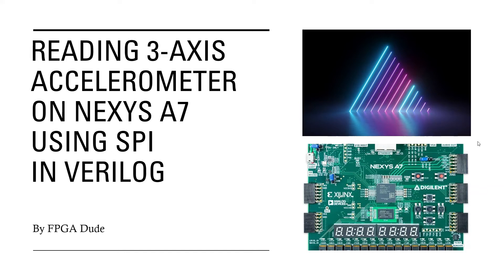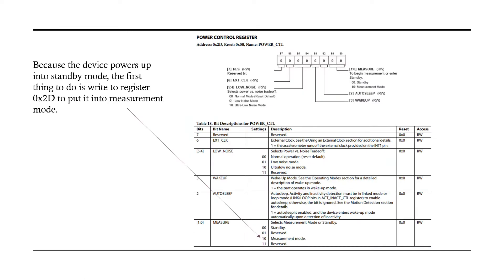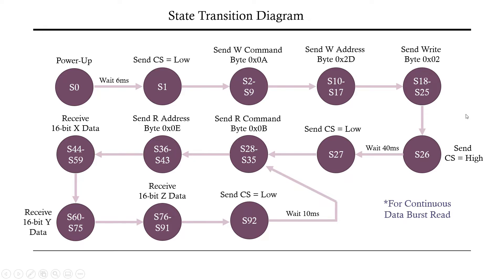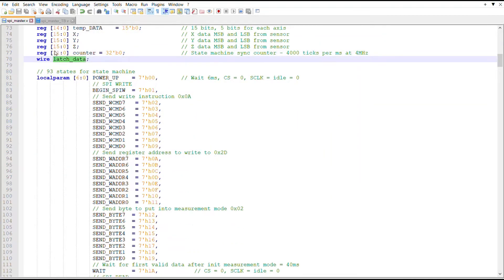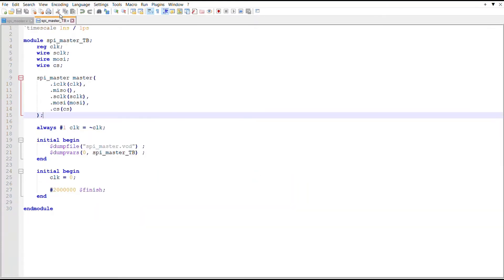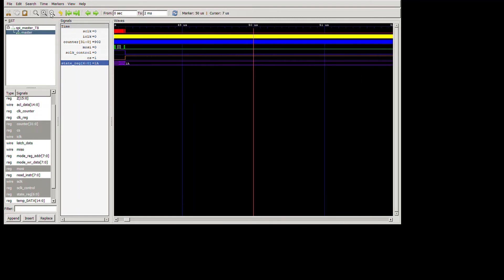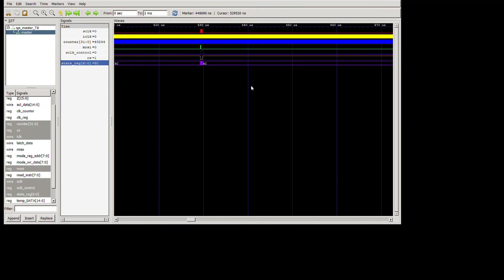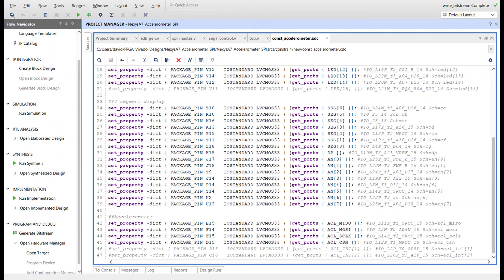SPI on FPGA 3-Axis Accelerometer Nexys A7 or Basys 3 w/ PmodACL2 Verilog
Reading the 3-axis accelerometer ADXL362 on the Nexys A7 using SPI serial communications protocol in Verilog using Vivado.

You can also use the Basys 3 FPGA with Pmod ACL2 which has the ADXL362.